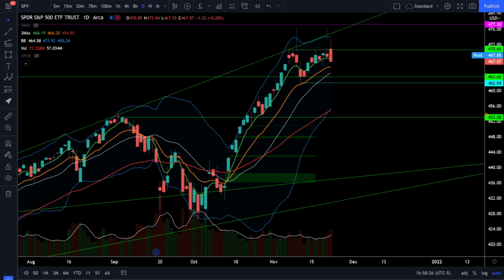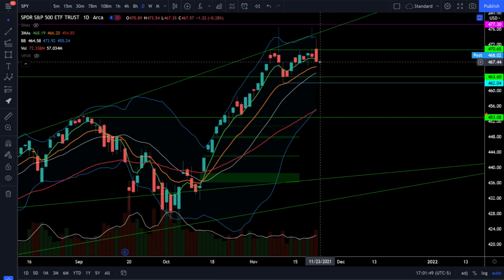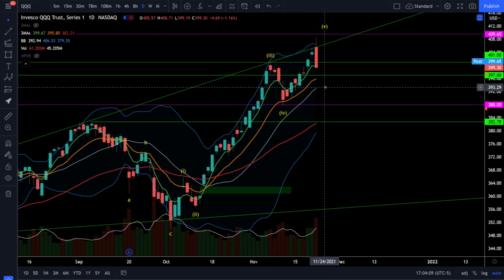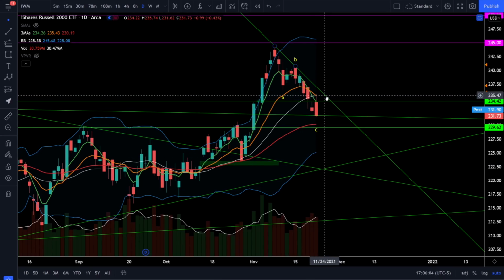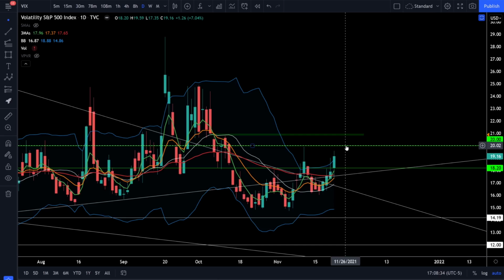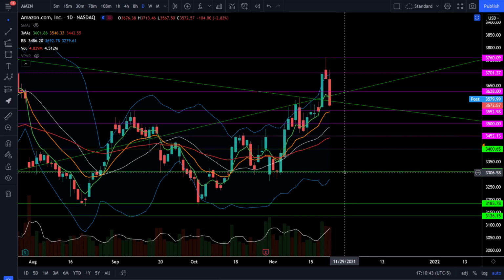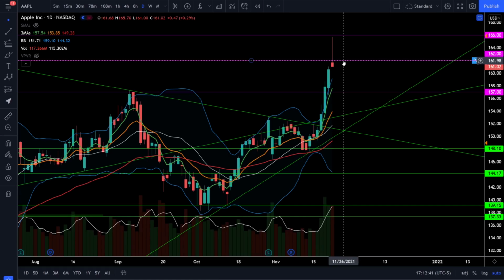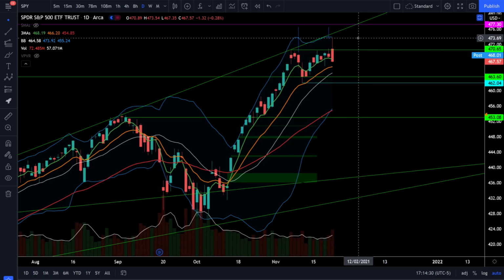FAILED BREAKOUT... What Next? (SPY, QQQ, DIA, IWM, ARKK, BTC)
BLACK FRIDAY SPECIAL DEAL!

[0:00] Intro
[0:19] SP500/SPY
[2:17] Nasdaq100/QQQ
[3:39] Dow Jones/DIA
[4:33] Russell2000/IWM
[5:37] ARKK ETF
[6:42] VIX
[7:17] Bitcoin/BTC
[8:13] AMZN
[8:56] TSLA
[10:21] AAPL
[11:43] Sectors/XLF/XLI/XLV/XLE
[12:18] Summary

The S&P500 had a failed breakout... what next? Price action is still above critical support levels and we do still have the bull trends, however the Dow Jones and the Russell2000 are testing critical support and in danger of losing the bull trends. The market is seeing some rotation between the sectors which is leading to elevated volatility, so watch the VIX closely for any early warning signs of a deeper pullback or possibly even a stock market correction. It's going to be very important to stay objective during this time, as there will be plenty of noise. Check out the analysis!

Checkout my daily technical analysis on SPY, QQQ, DIA, IWM, ARKK, AMZN, TSLA, AAPL, Bitcoin (BTC) and more!